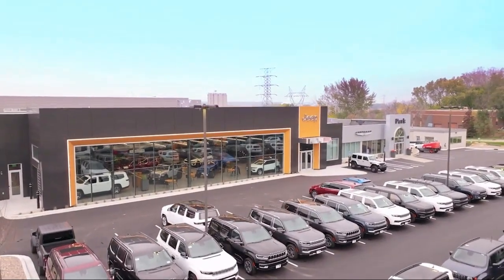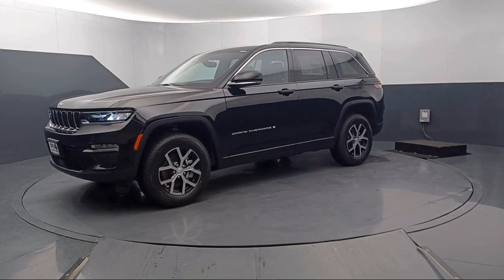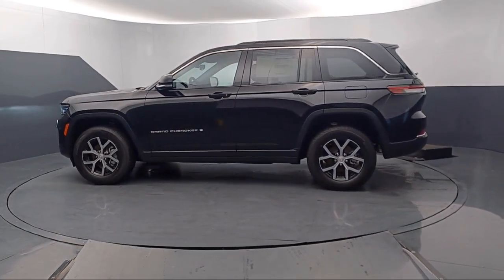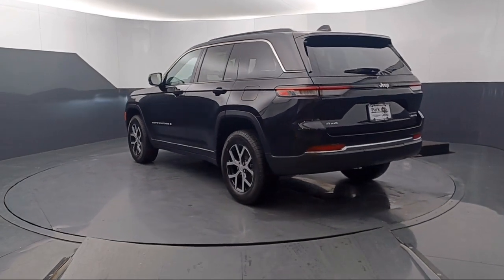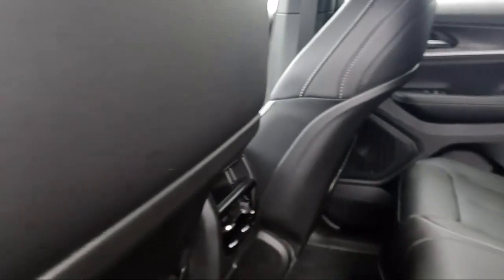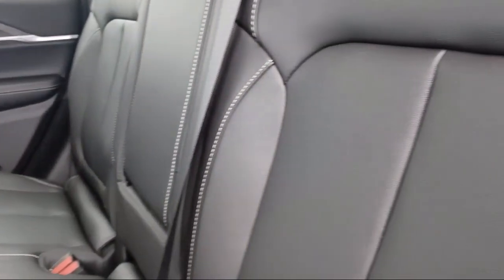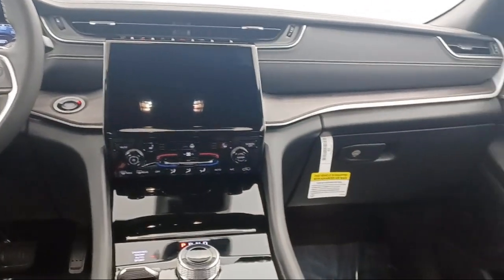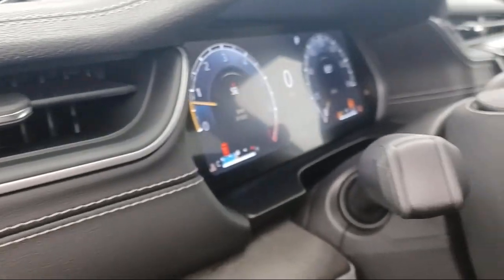2024 Jeep Grand Cherokee Limited Sport Utility Burnsville Shakopee Prior Lake Apple Valley Eagan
2024 Jeep Grand Cherokee Limited Sport Utility Stock Number: NT71735 Vin:1C4RJHBG0RC176958.